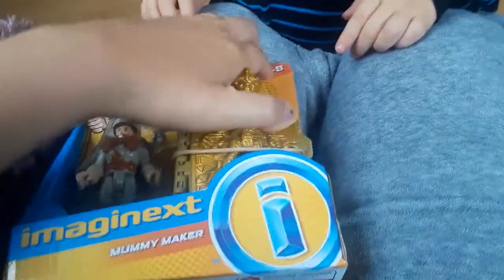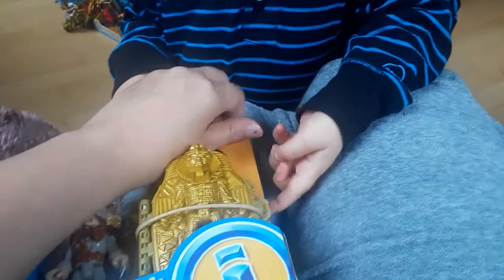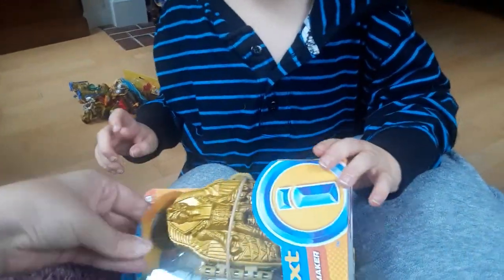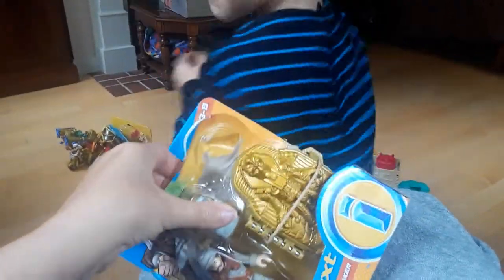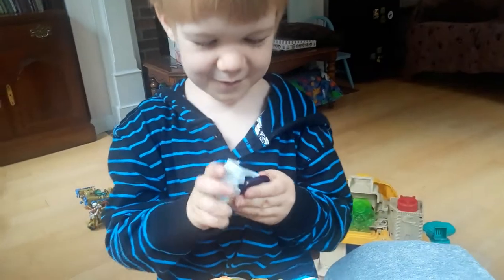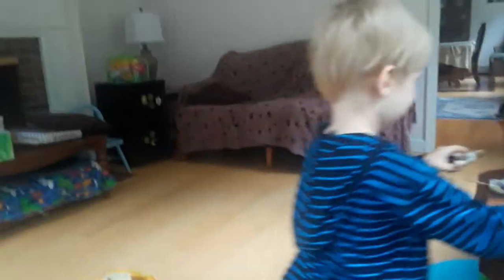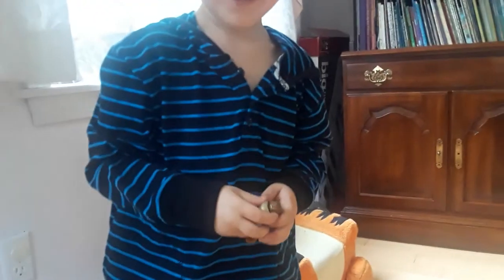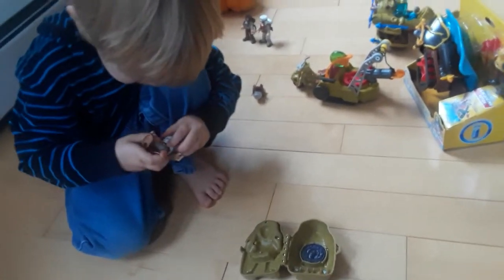Imaginext Treasure Hunter Mummy Case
Victor get an Imaginext Treasure Hunter Mummy case and plays with it.